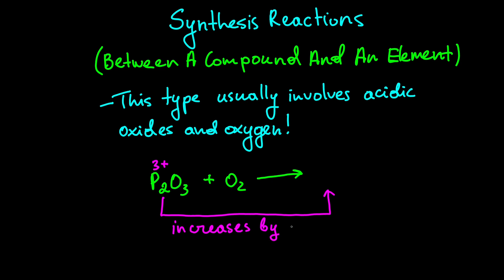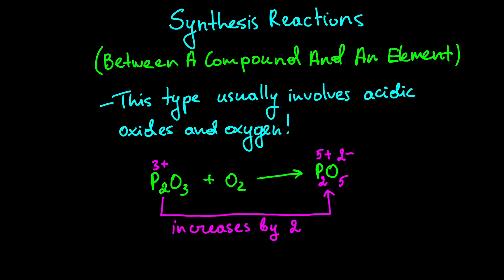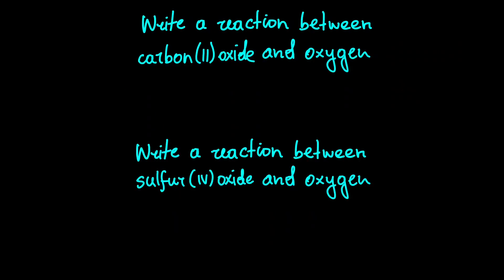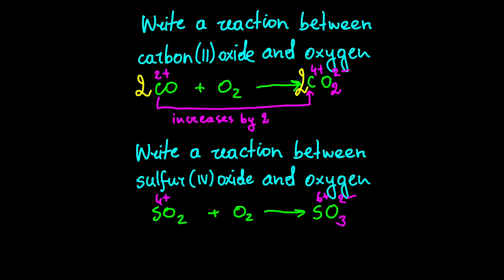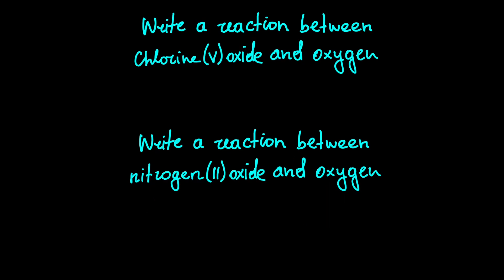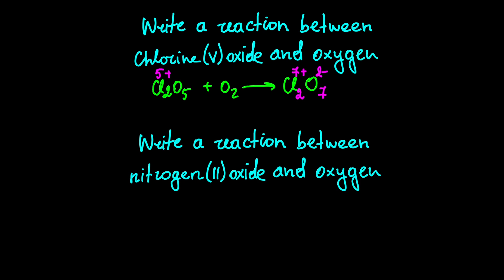Synthesis Reactions Between A Compound And An Element + Exercises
Welcome to the inorganic chemistry course. In this lesson, we will discuss how to write synthesis reactions between a compound and an element. This is the third and final lesson regarding synthesis reactions.